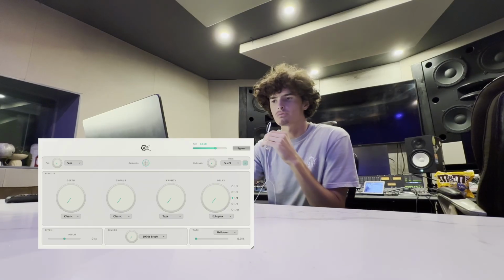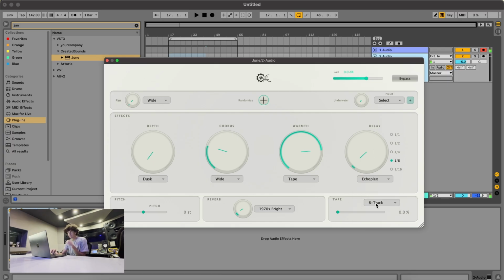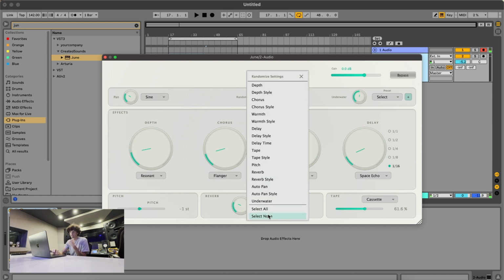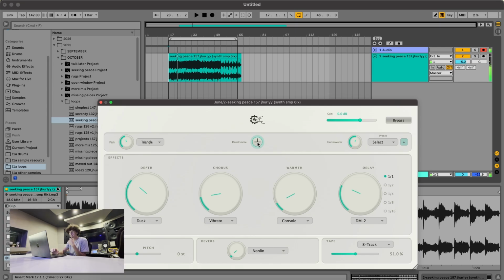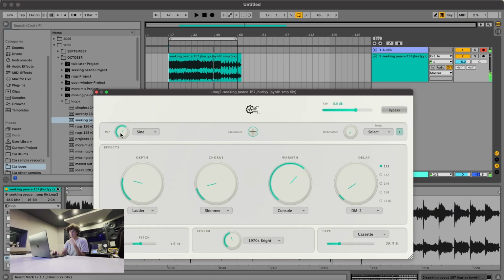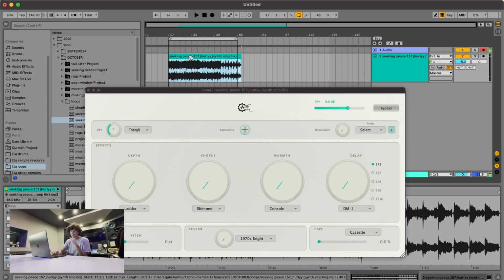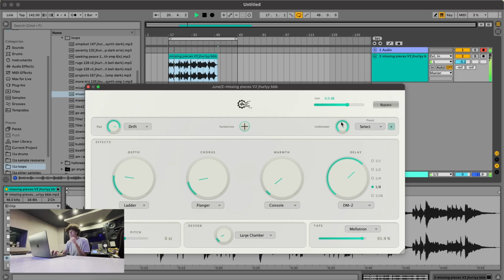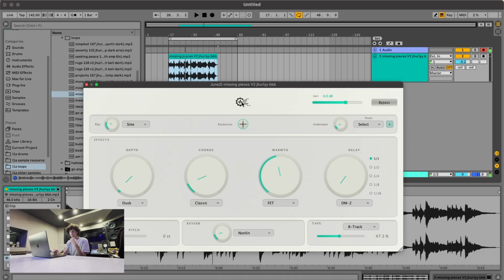June - Plugin Overview (VST, AU)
Most plugins ask you to start from zero and build a tone knob by knob. June flips that.June is a vintage-inspired multi-effect built for perfect accidents — sounds you discover without overthinking. One click and June reshuffles its entire signal chain: filter depth, chorus style, tape character, delay time, reverb space, and more. Keep clicking until something grabs you. Then fine-tune from there.It's a sound design tool disguised as a tone box. Endless creativity. Less sound designing. More sound discovering.

This is what makes June different.

One click. A completely new sound.

June's Randomize button doesn't just nudge a single knob. It randomizes across nine effect sections and all of their style selectors — up to 17 parameters at once. One click might give you a dark ladder filter with Jun-6 chorus and cassette tape flutter. The next might be underwater ambience with a Space Echo delay and ambient wash reverb.

You're in control of the chaos.

Right-click the Randomize button to open Randomize Settings — a full menu where you choose exactly what gets randomized:

Turn off pitch if you don't want detuning surprises (it's off by default)
Lock in just tape and warmth for subtle variation
Randomize only style selectors to keep your levels and shuffle the character
Use Select All or Select None to reset quickly
Your randomize preferences save with your session, so you can build a workflow that fits how you work.

Smart randomization, not chaos for chaos' sake.

June doesn't just throw sliders to max. Amount knobs have a built-in tendency toward usable, musical values — so you're more likely to land on something inspiring than something broken. It's designed to spark ideas, not create noise.